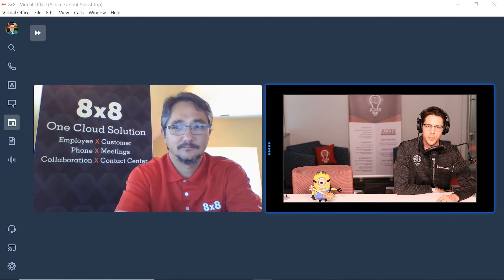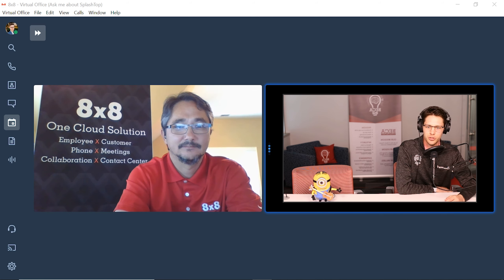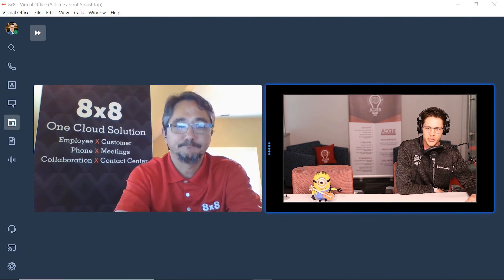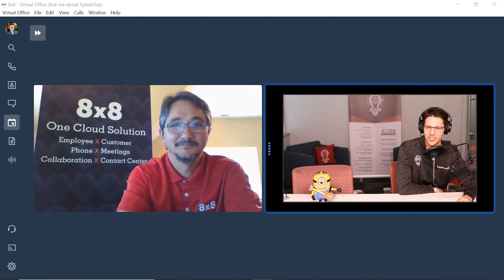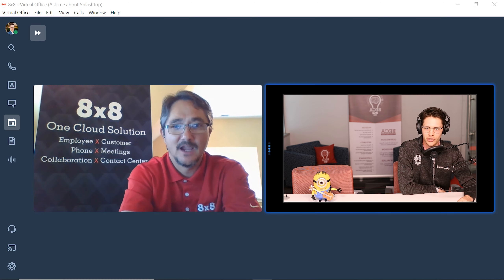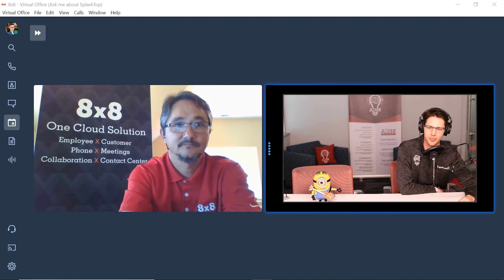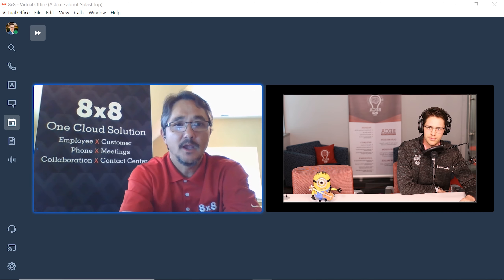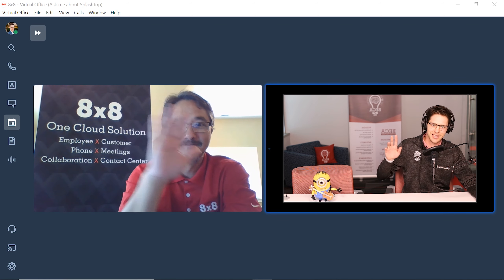Brain Bytes | What is a Cloud-Based Phone System?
This week Blake has Bill Arbogast on the show to talk about the differences between an on-premise and cloud-based phone system.